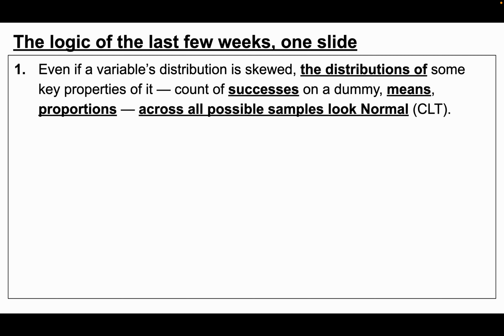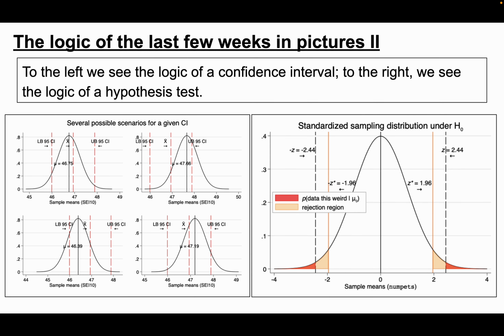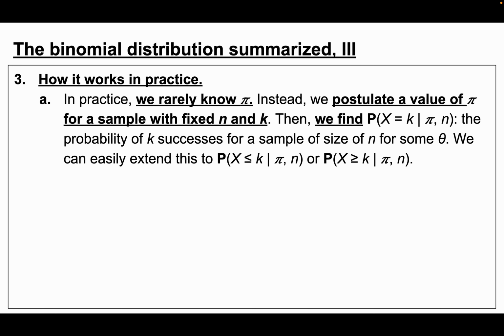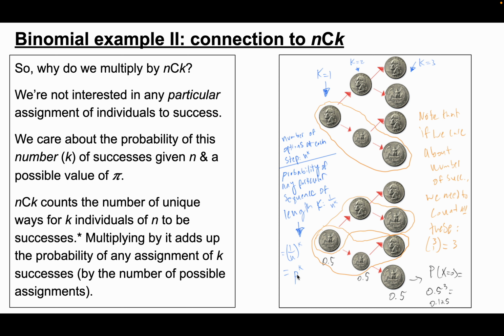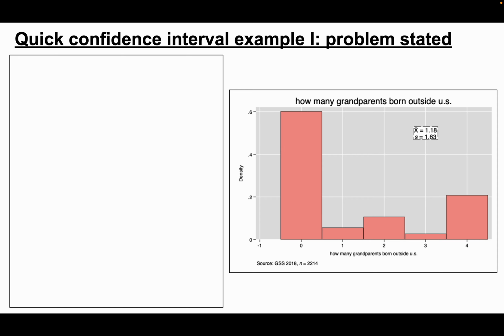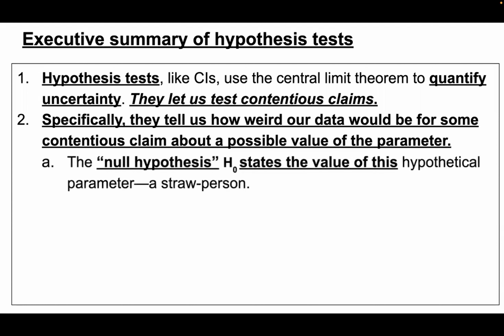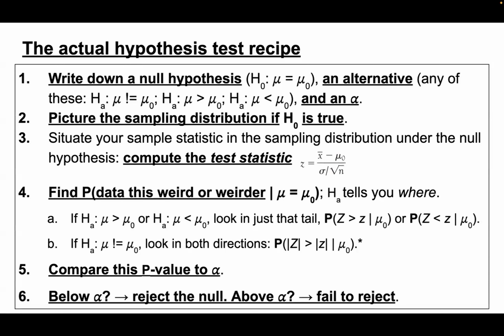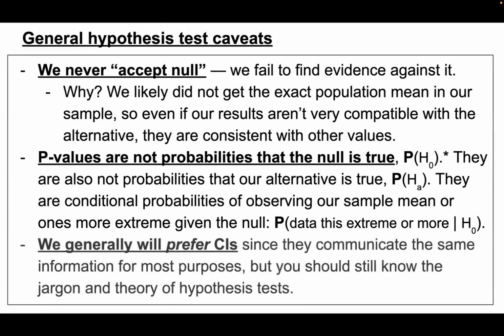Stats for Sociology L17: reviewing the central limit theorem, hypothesis tests, confidence intervals